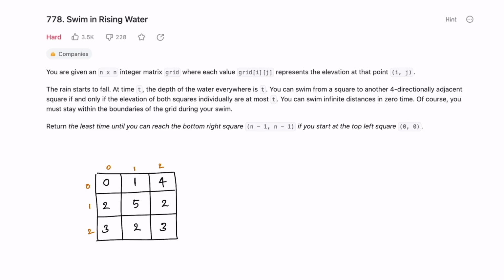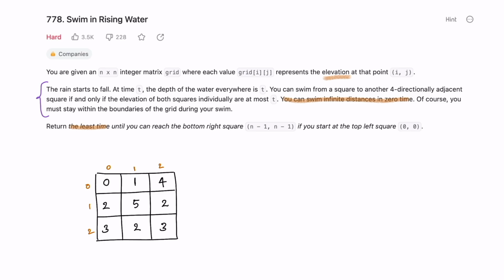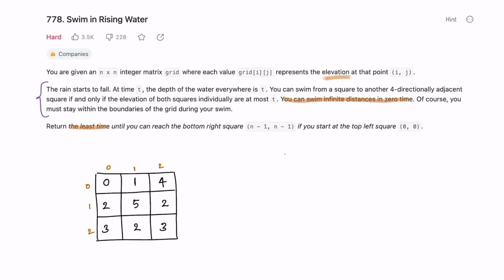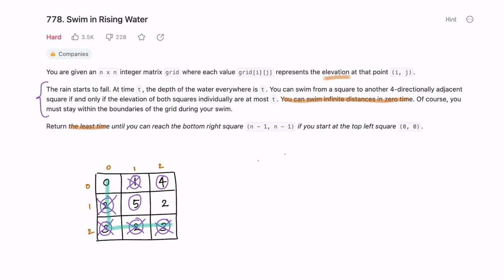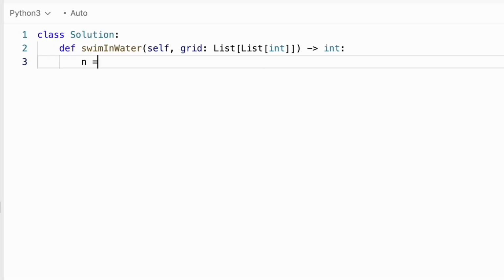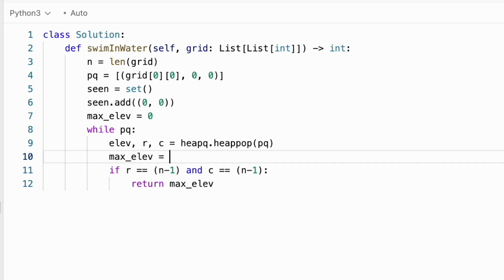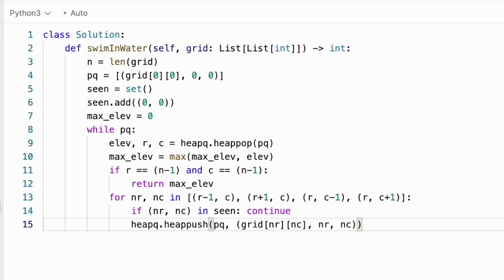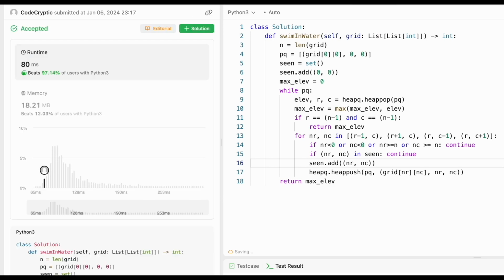Leetcode 778 'Swim in Rising Water' | Python | Uber | DoorDash | Google Interview question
🚀 In this video, we'll dive into the fascinating world of coding by tackling LeetCode problem 778 - Swim in Rising Water. I'll walk you through the problem statement, share the most efficient solution, and provide a step-by-step explanation of the code.

0:00 Problem Statement Overview
1:10 Drawing Explanation
2:54 Optimal solution
4:25 Runtime
5:16 Coding
9:21 Thank you and Subscribe